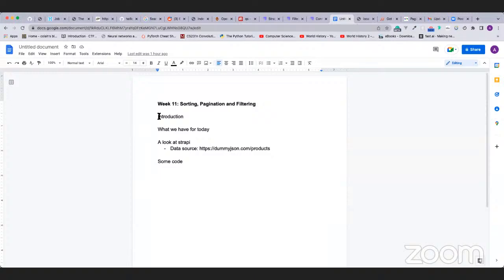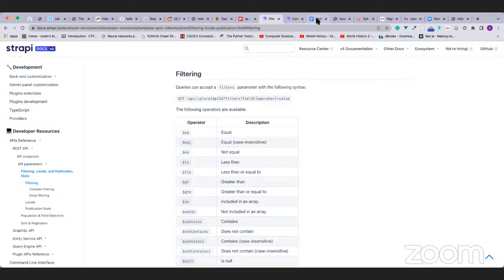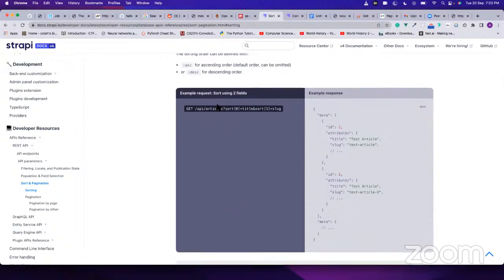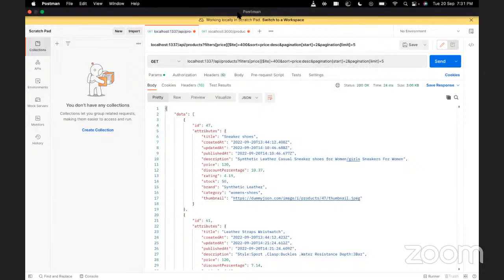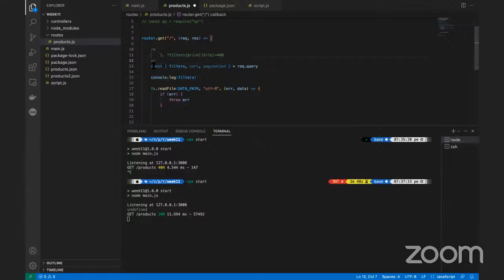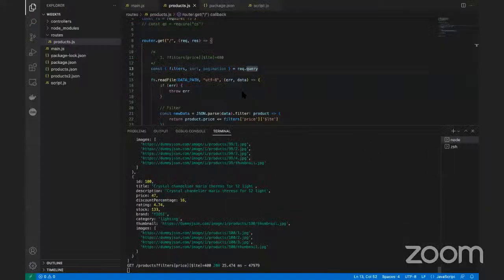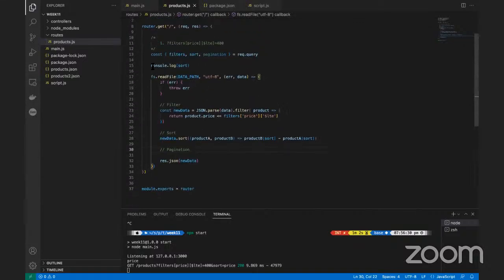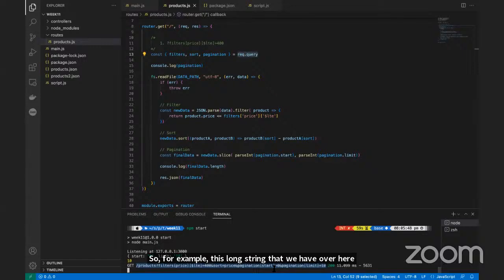Sorting , Pagination & Filtering